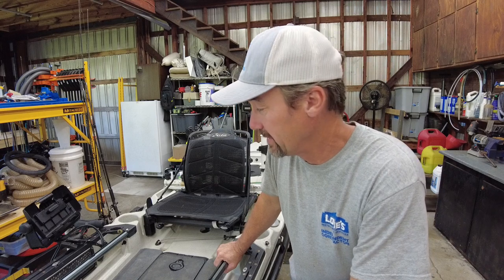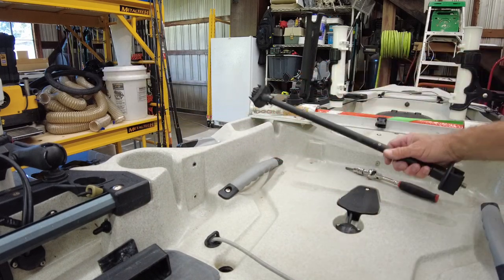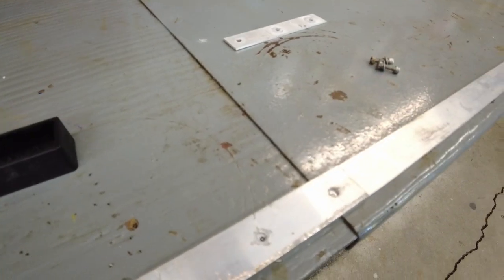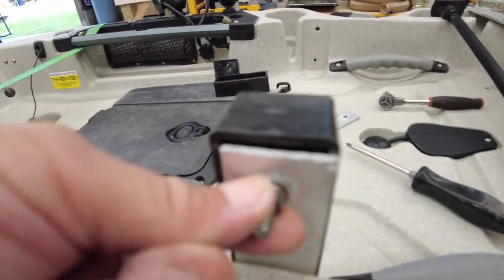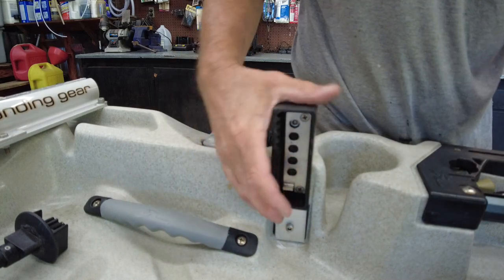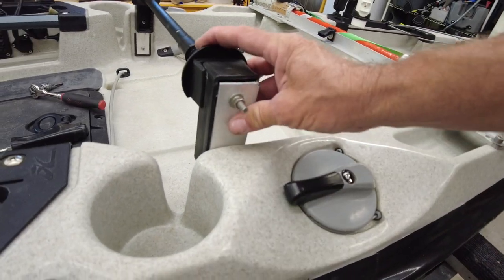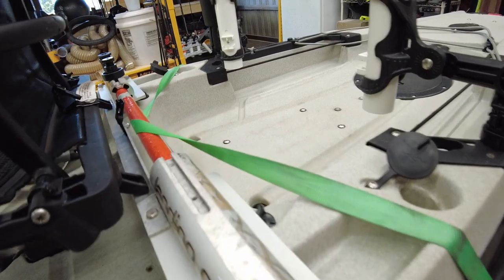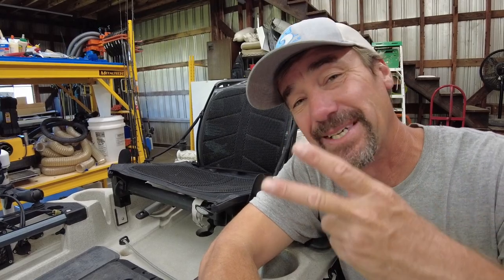Hobie Outback Custom Seat Risers (4 Inches Higher)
In this video I show how I modded my 2019 Hobie Outback's seat to elevate it up to 4 inches higher than the stock setting. This made a huge difference in comfort on the water. Also it did not hurt the stability of the kayak.

Aluminum Plate Used: